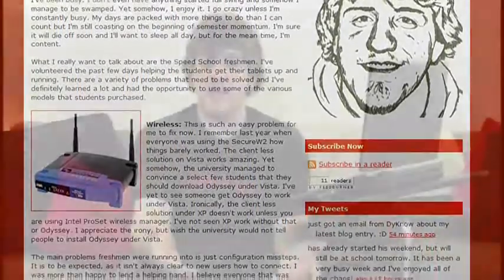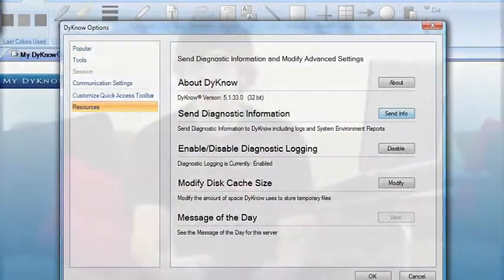Welcome Freshmen: Brief Tablet PC Problem Marathon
In this episode of Tablet Tips, Jared discusses his experiences fixing the Table PC problems for the incoming freshmen at Speed School.